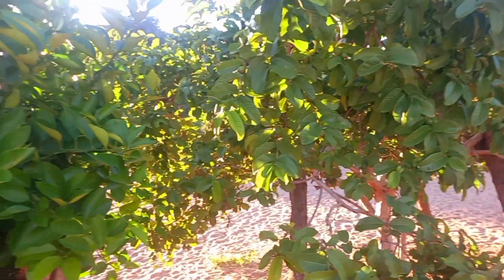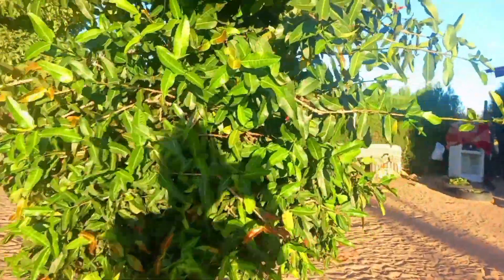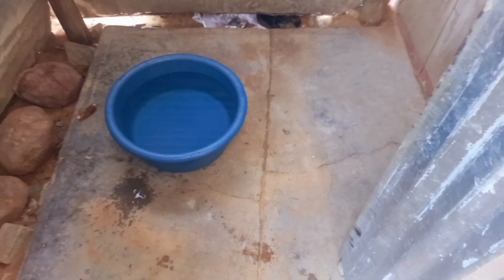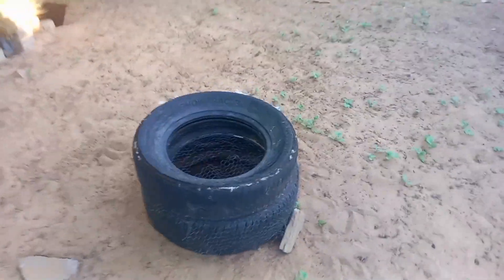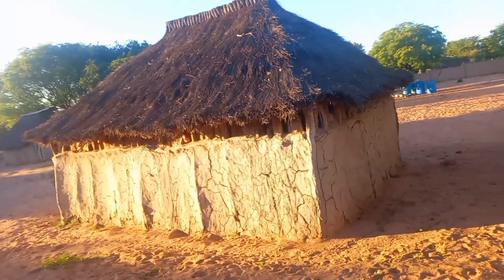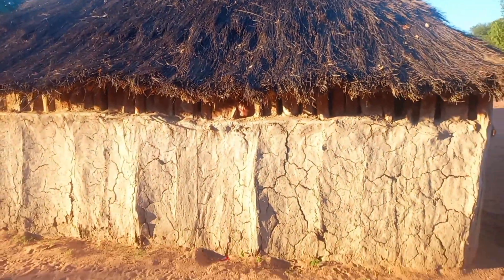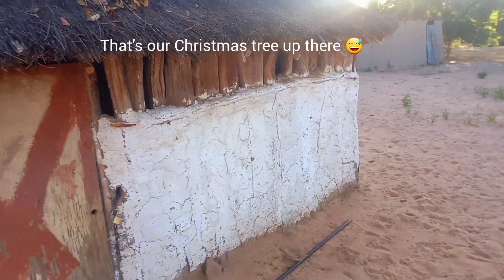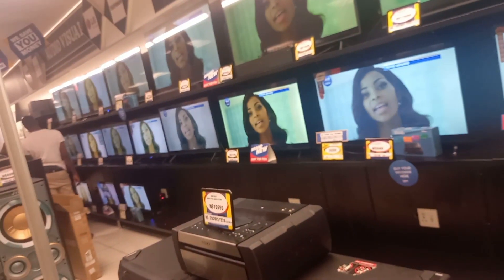THE END! of Beautiful JOURNEY||African village life 🤗